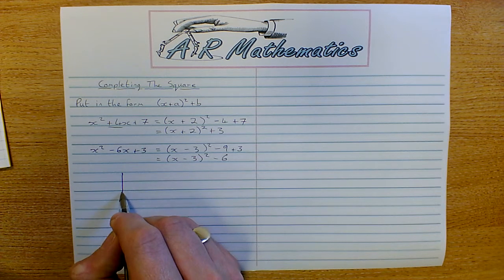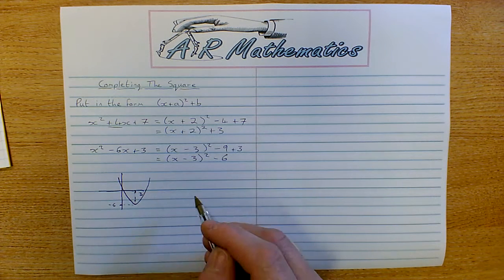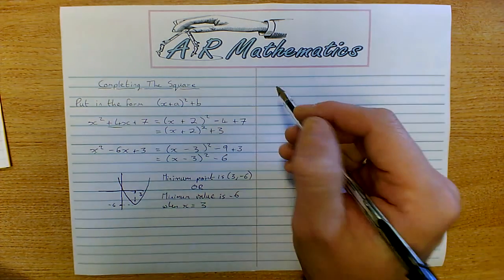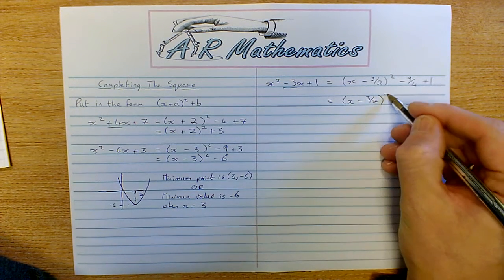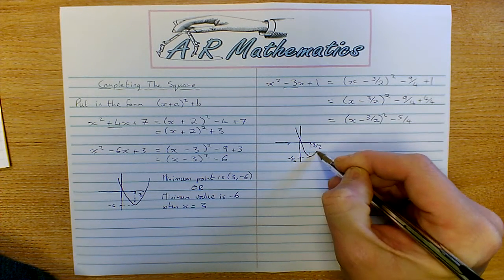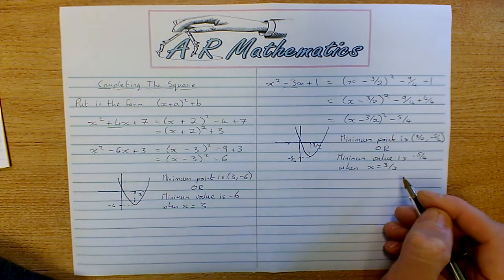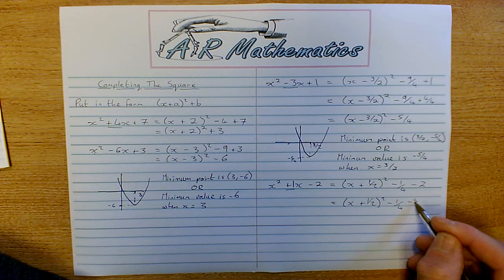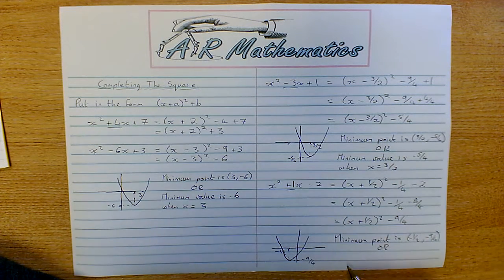Completing the Square - Basic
Guide on how to complete the square of a quadratic expression where the x^2 coefficient = 1.  Also covers the position of the minimum point.